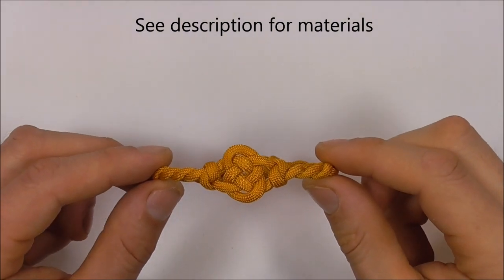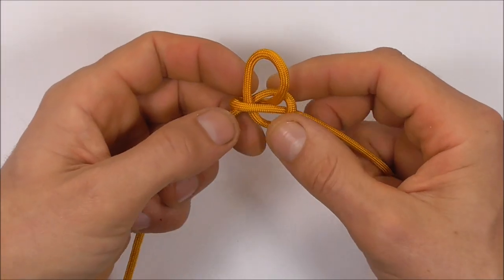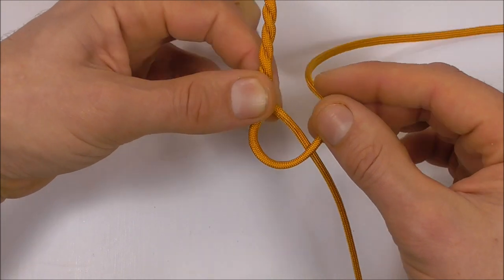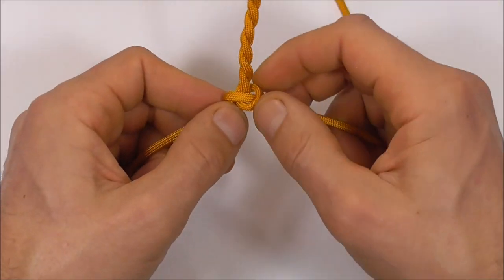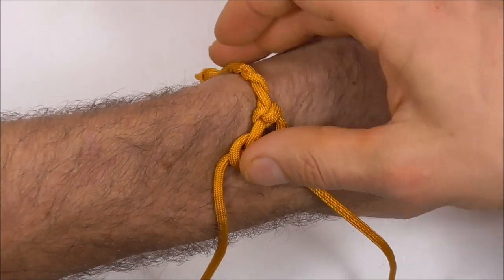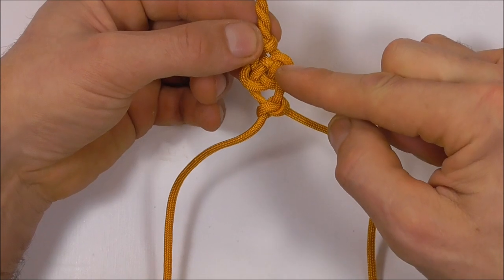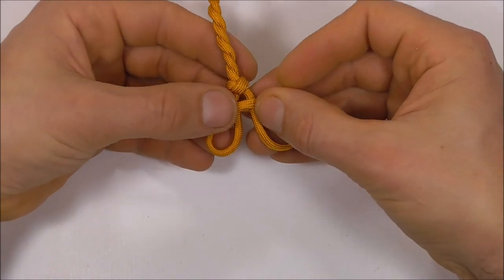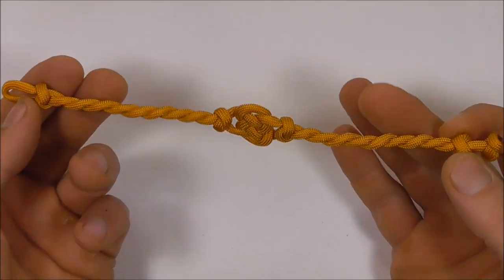"How You Can Make A Double Coin Knot Twisted Parachute Cord Bracelet Without Buckle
Instructions for how to tie a double coin knot twisted paracord survival bracelet without buckle in this easy step by step DIY video tutorial. This unique homemade 550 cord bracelet is tied with a simple loop and toggle knot closure.

Knots used: snake knot, twist or two strand braid, double coin knot (pretzel knot), toggle button knot. (no buckle).

Materials used: 110cm (44 inches) 550 parachute cord.